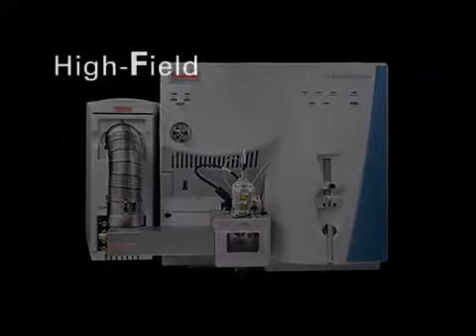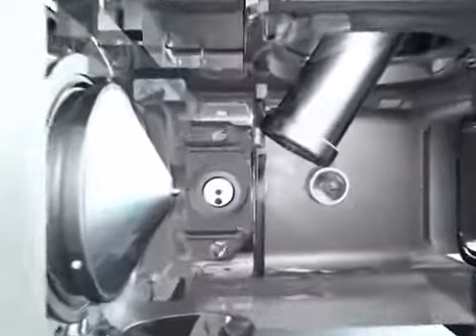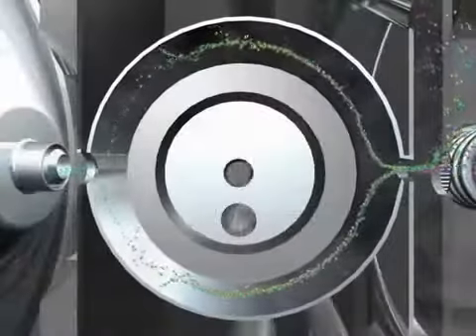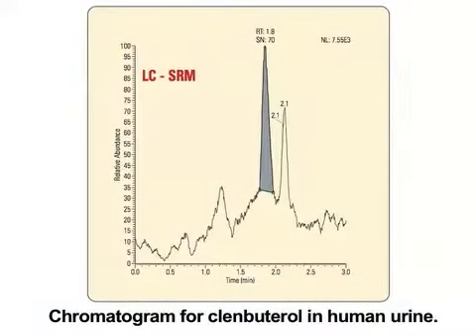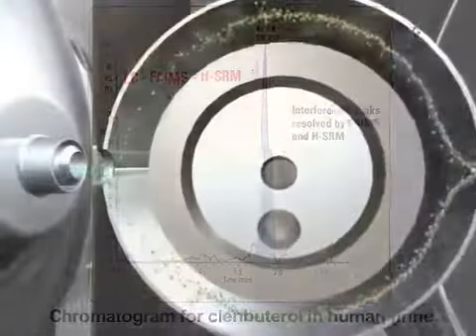FAIMS Improve LC MS MS Sensitivity in Matrix